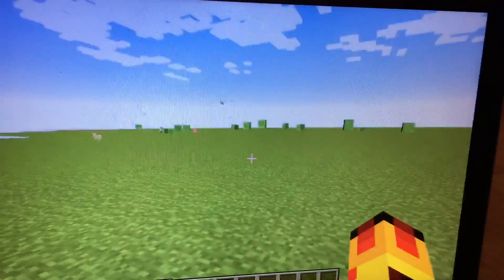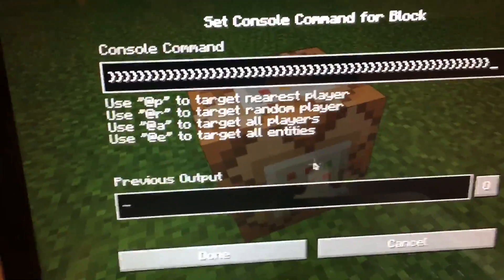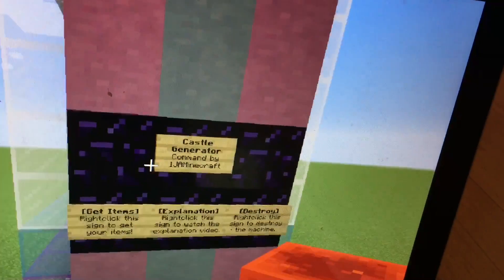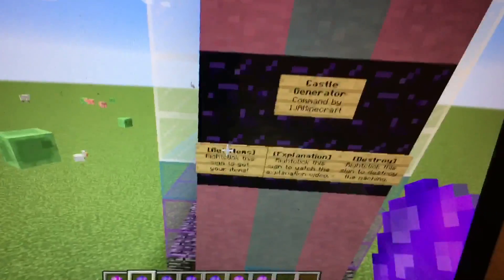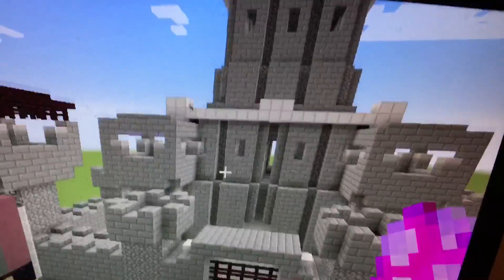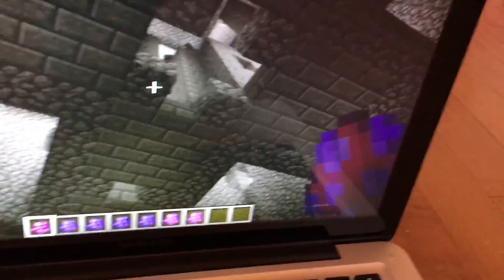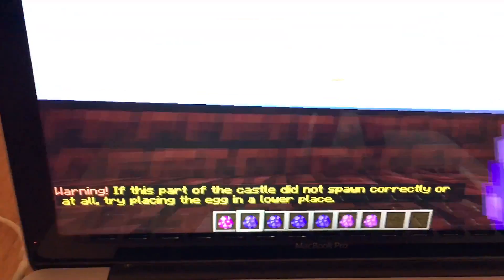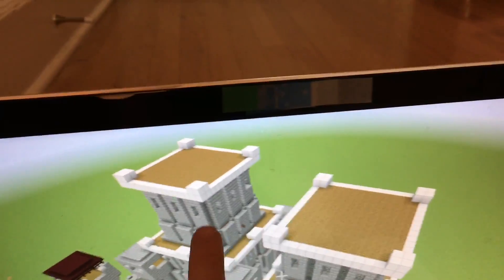Minecraft 1.8.7 Castle Command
Command comes from: IJAMinecraft

Awesome castle command!